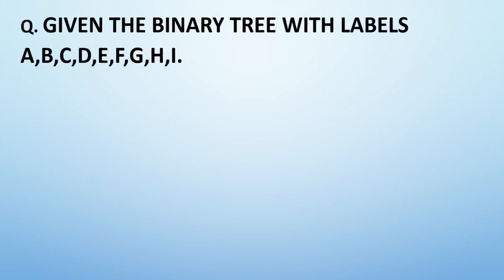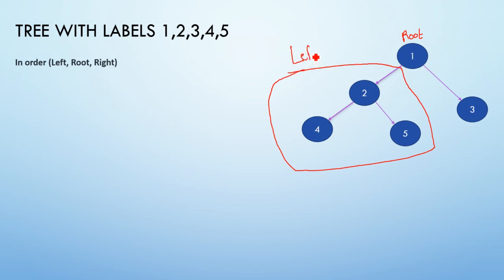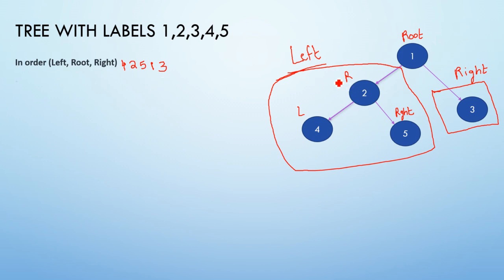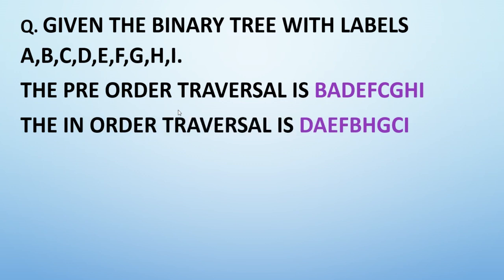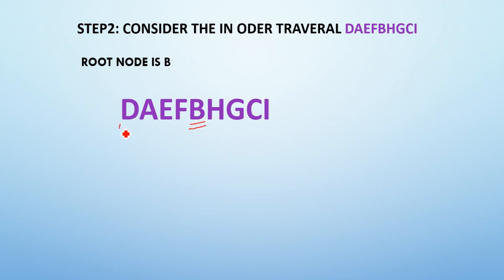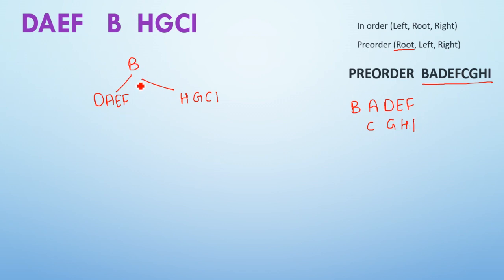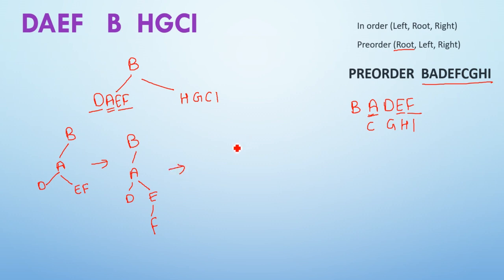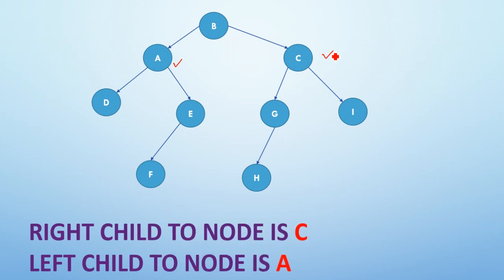Finding the RIGHT and LEFT child of the ROOT Node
Q. Given the BINARY TREE WITH LABELS A,B,C,D,E,F,G,H,I
The Pre order traversal is  BADEFCGHI
The In Order traversal is  DAEFBHGCI
What are the RIGHT and LEFT child of the ROOT Node